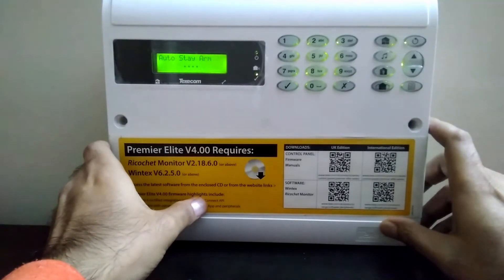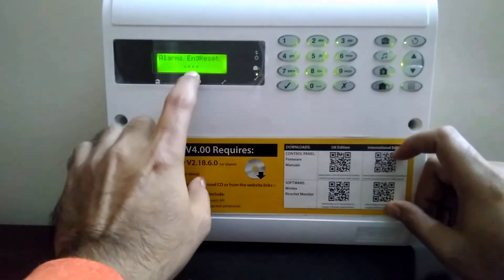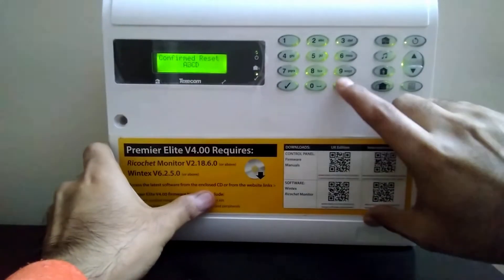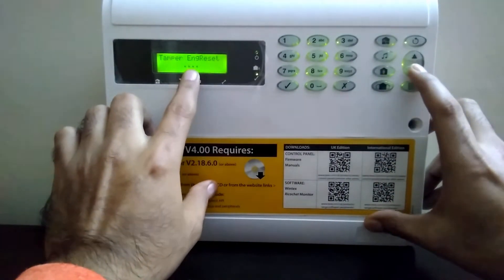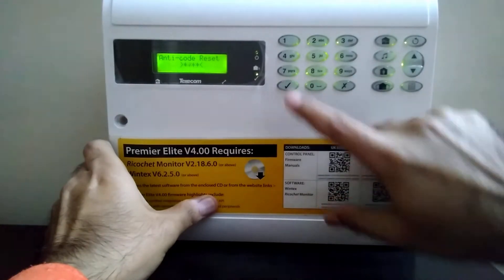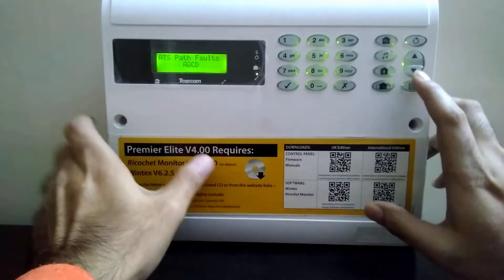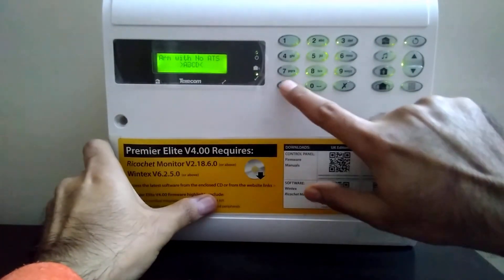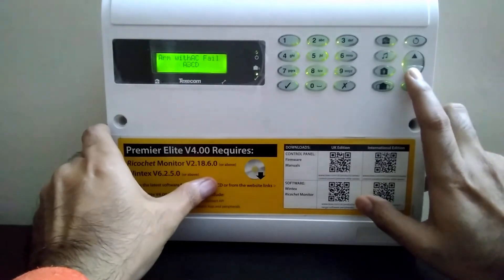Area Options Programming for Texecom Elite Panels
This video will help you to understand Area Options Programming for Texecom Elite Panels.